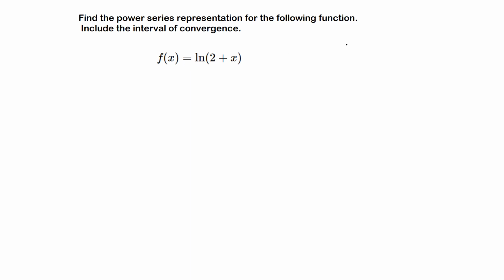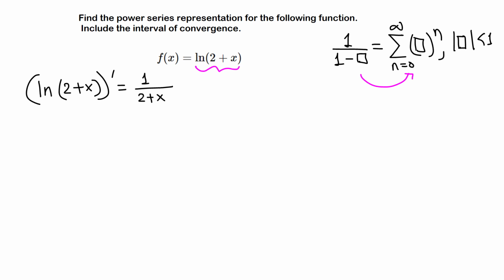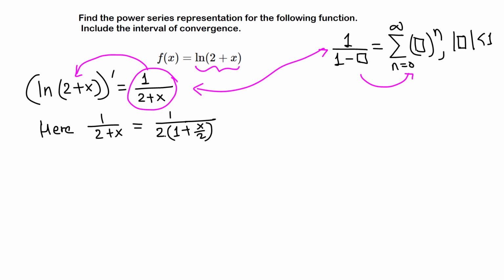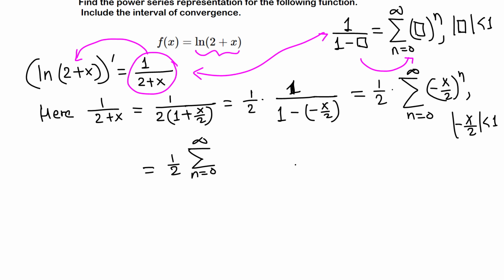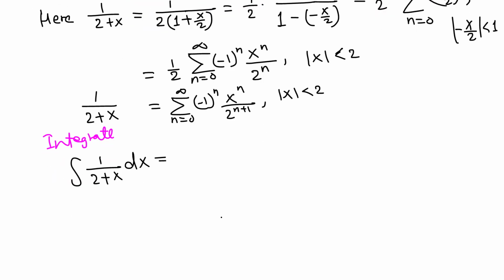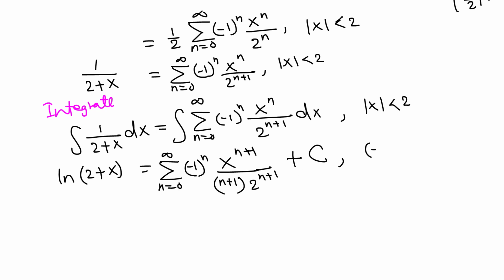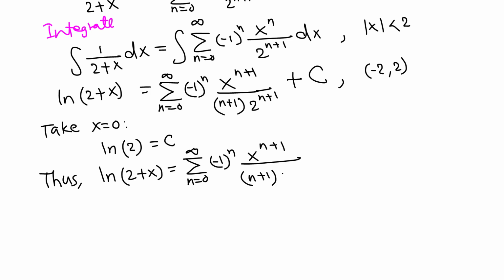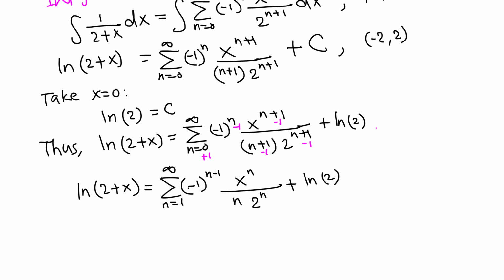Power Series for ln(2+x)